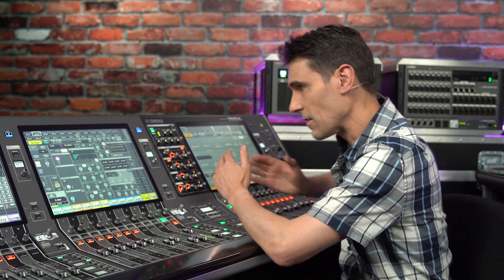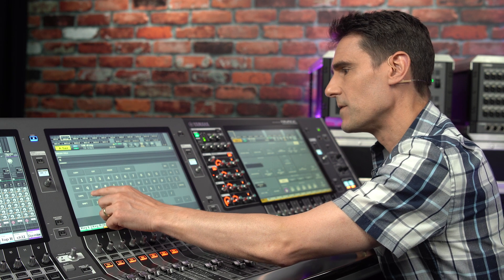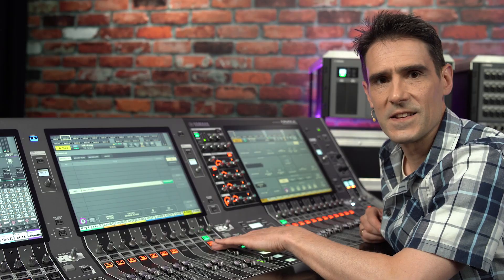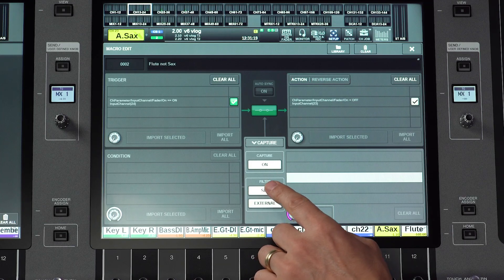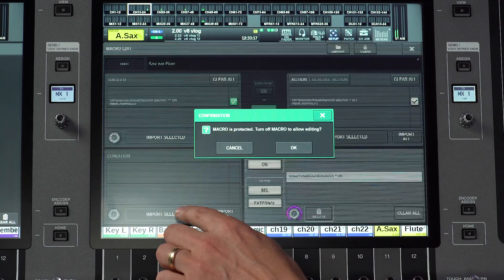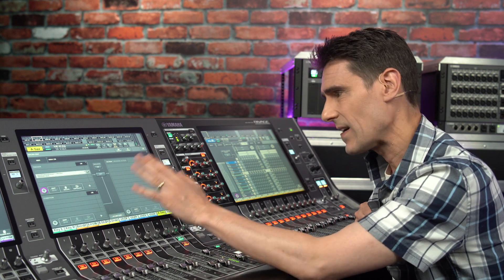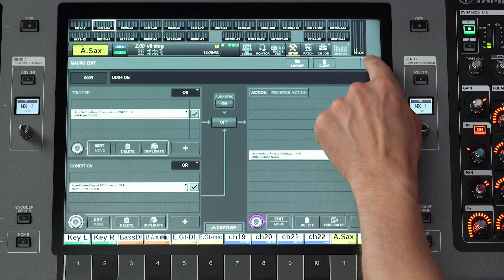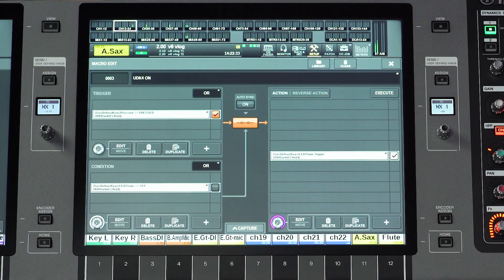Yamaha Genius.lab: Getting started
Yamaha Genius.lab is the new macro programming environment found in RIVAGE PM series Version 6. See how to get started here, following practical examples using a range of the available features, including Triggers, Capture, Conditions, Actions, Reverse Actions, and Toggle. Genius.lab is too powerful to include every detail in one session, so look out for more videos coming soon.

You can find out more about Genius.lab.

00:00 Introduction
00:33 Let's get started with making a plan!
01:18 Create a Macro
04:28 Add a Condition
06:20 User Defined Keys as Triggers
09:33 Duplicate a Macro
10:27 Using the Toggle operator
11:21 Using a Reverse Action
13:35 Summary